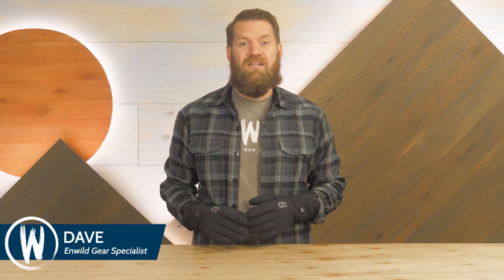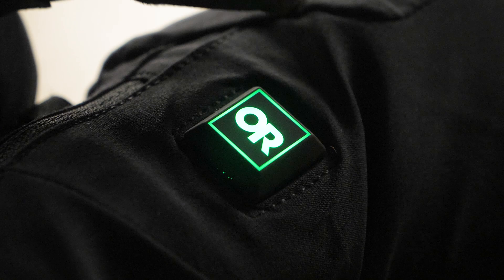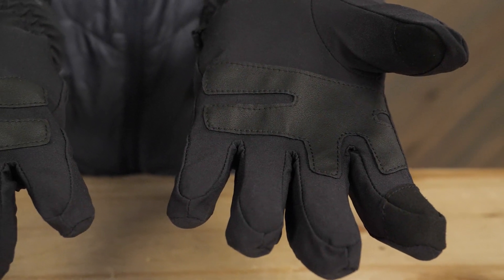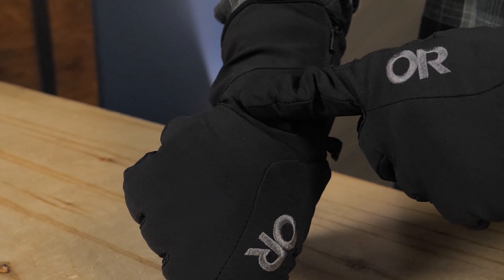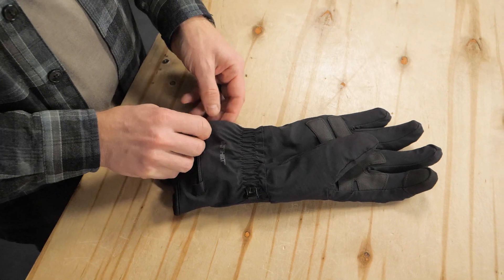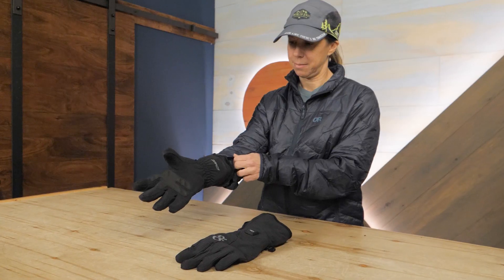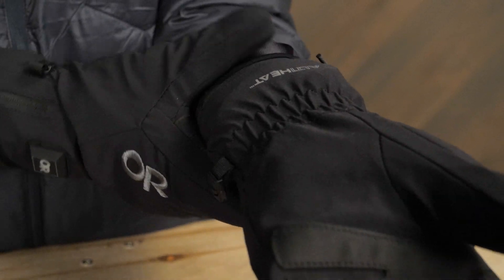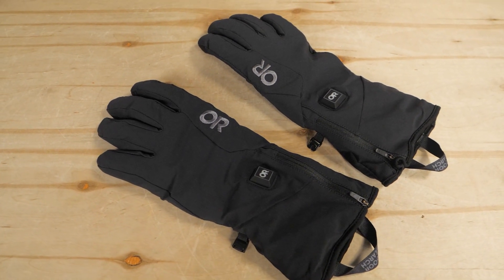Outdoor Research Sureshot Heated Softshell Gloves Series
Check out the Outdoor Research Sureshot Heated Softshell Gloves at Enwild